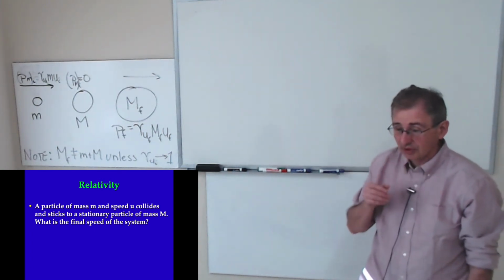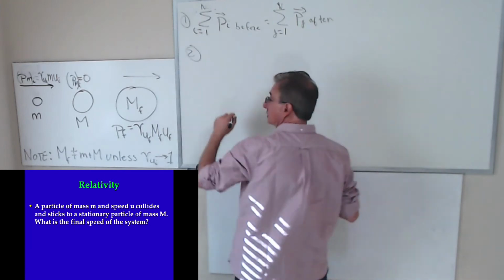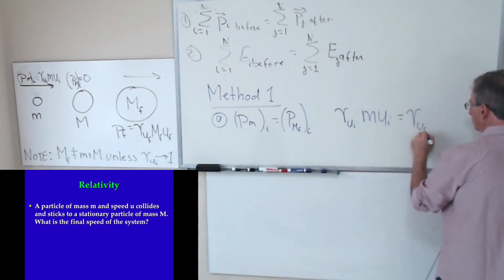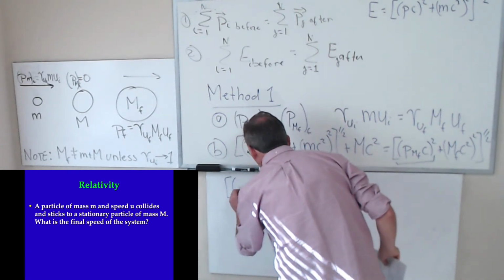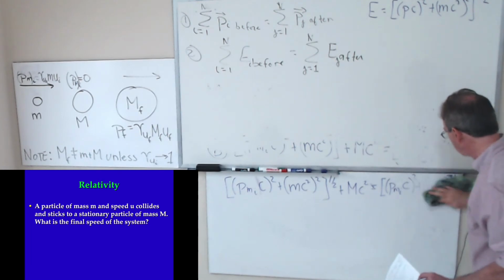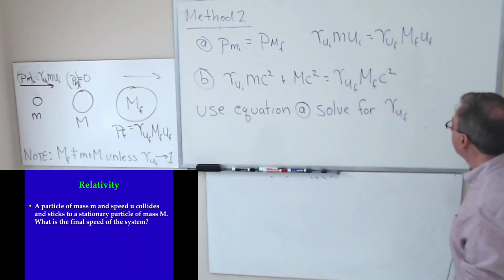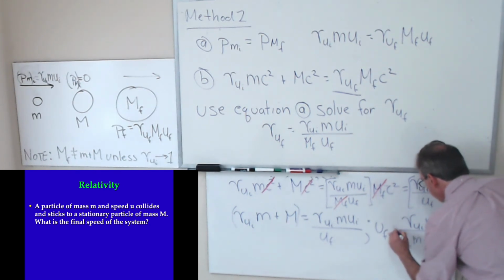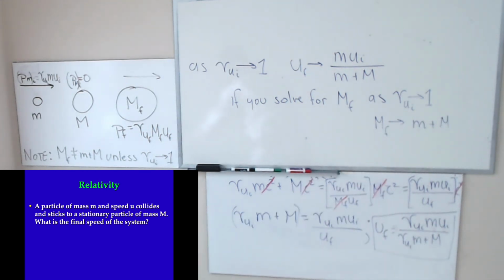Physics 210 Relativistic Collision Problem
Physics 210 Relativistic Collision Problem Physics 210